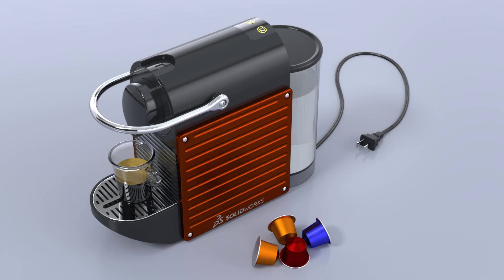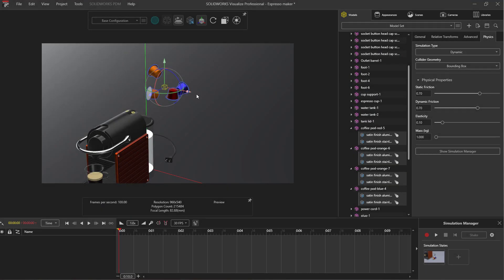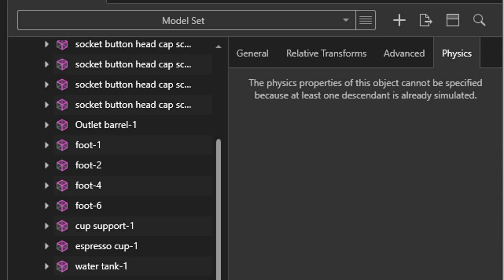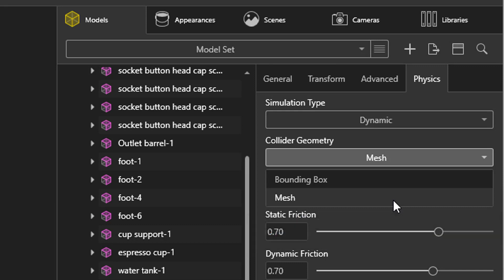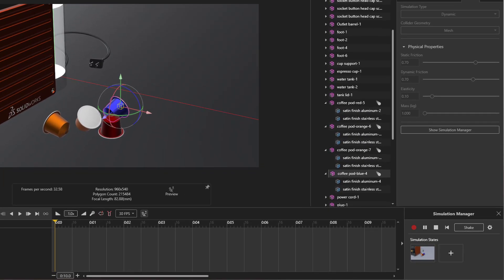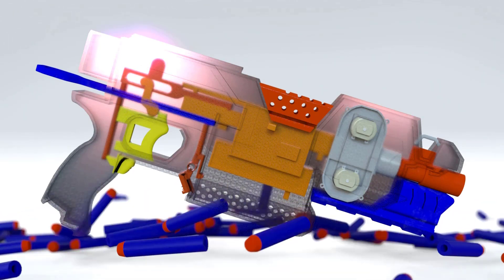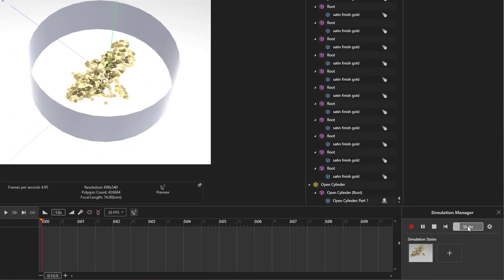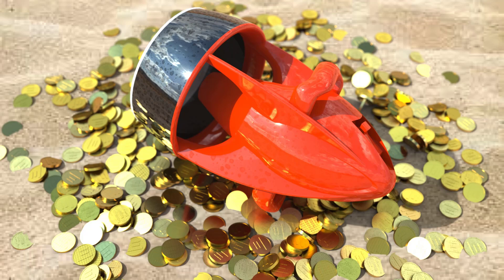Physics, Gravity, and Natural Placement in SOLIDWORKS Visualize Professional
Having trouble getting designs to lie naturally on the ground? Trying to create a group of objects and you just can't get it to look right? Want to add a bit of flair to your animation? Learn how to utilize gravity in Visualize Professional to show products falling or to quickly automate a more natural placement for still images. This is the easiest way to get into using the physics calculations provided in Visualize Professional.